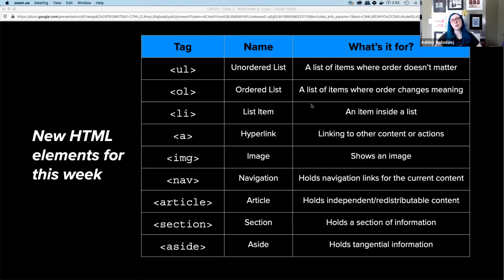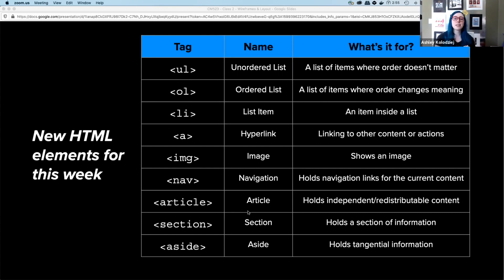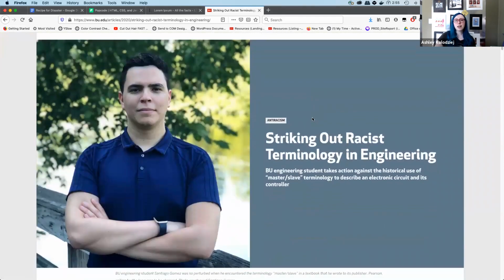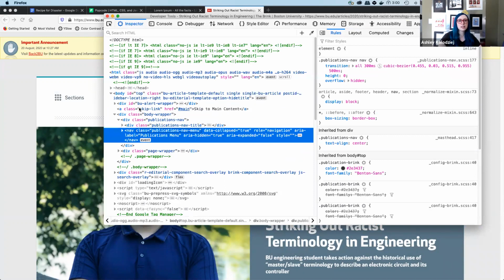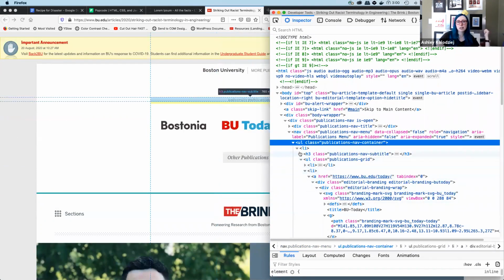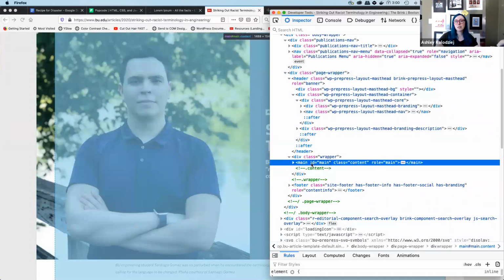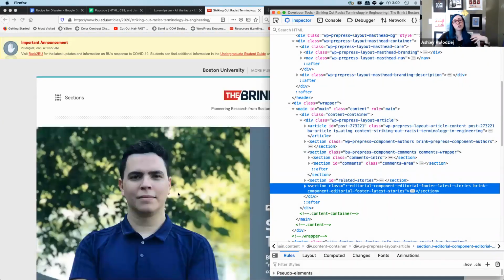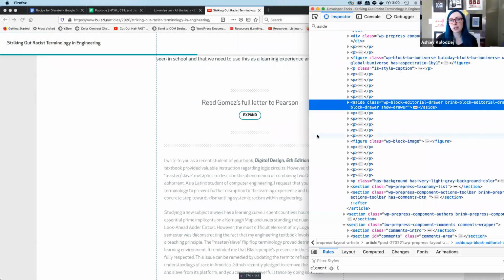Use the web inspector to learn which HTML layout tags a website uses and why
Take your first steps in learning the web inspector by tearing down a website you already know and learning how it works! Today, we'll focus on learning what four new HTML tags for layout are for - nav, article, section, and aside - and then using the web inspector to tear down a Boston University website and explain why each tag is used where. You'll learn the basics of how to open the web inspector, how to search for an HTML element using the web inspector, how to click and navigate through code in the inspector, and what the differences are between nav, article, section, and aside. After this video, you'll be prepared to start tearing down the HTML structure of websites you use every day, and beginning to see how they work!

Chapters in this video:
[00:00] Introduction
[00:34] How layout tags relate to what we've learned so far
[01:04] The nav (navigation) tag
[01:11] The article tag
[02:02] The section tag
[02:16] The aside tag
[03:00] Layout tags in action: Breaking down a news website's structure
[03:41] Open Inspect Element to see how navigation is marked up
[04:22] How to find what HTML is connected to what elements in the web inspector
[05:12] Why does the publications element use the nav HTML tag?
[05:47] Why do I need an unordered list if I already have a nav tag?
[06:10] Can I use multiple nav tags in HTML?
[06:42] Breaking down the main content area
[07:34] Breaking down the article
[07:49] Breaking down the related sections
[08:18] How to search code using the web inspector
[08:54] Breaking down the aside tag
[09:31] Conclusion